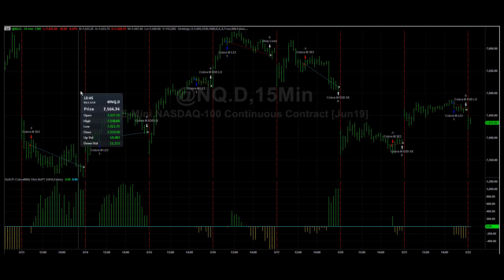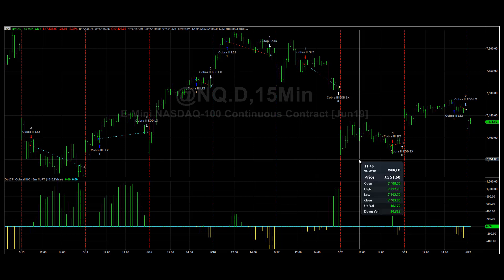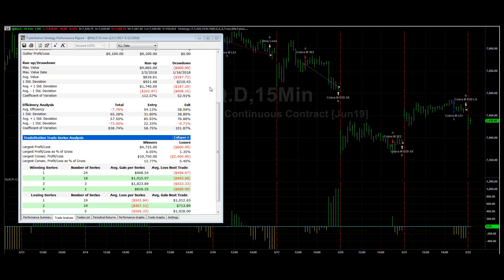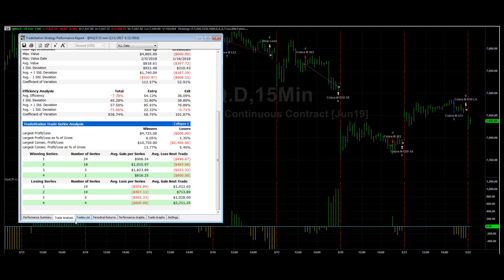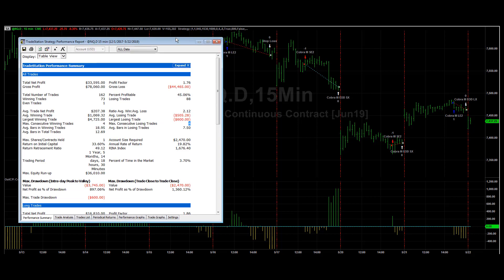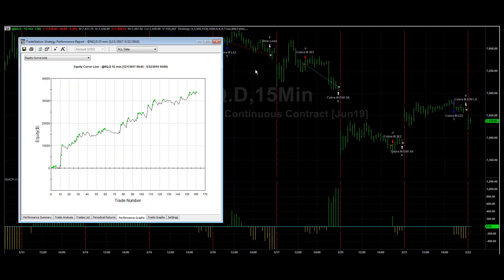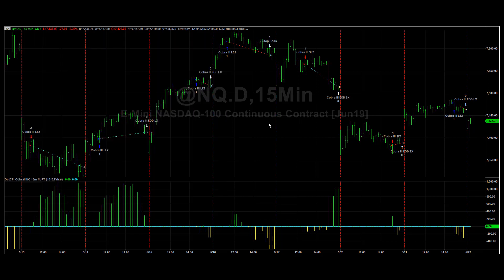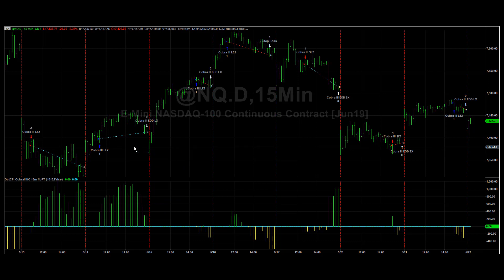Best E-mini Nasdaq Strategy Going into Today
Cobra III E-mini Nasdaq is my favorite strategy going into today. This strategy is designed to cut losses and let winners run. It has two losers in a row. I like the opportunity to start this strategy or add to it after two losses.